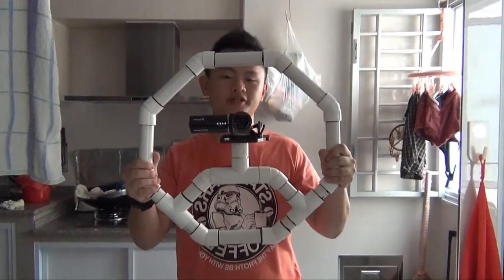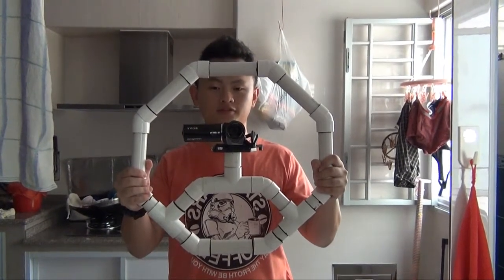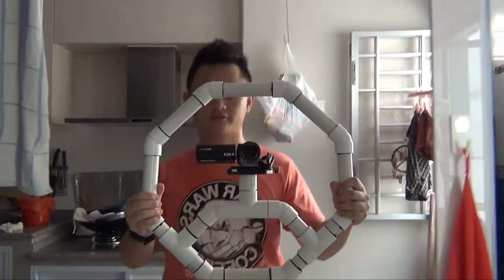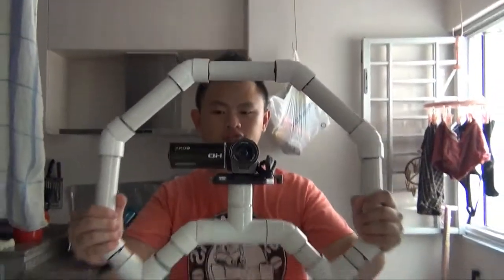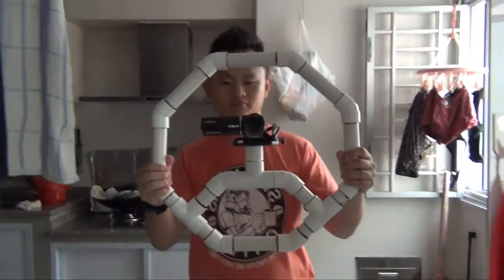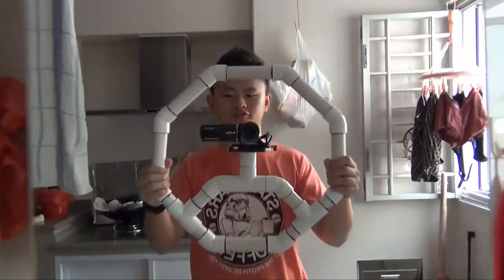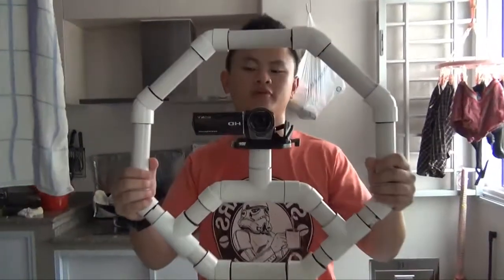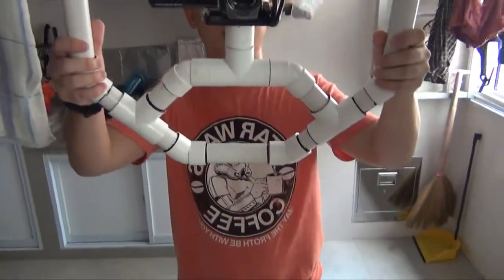DIY Fig Rig Quick Test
Testing a Fig Rig structure built from PVC pipes. The design was adapted from BackYard FX's. Looks good! And ignore the underwear behind me =S

Longer, better quality test film coming soon!